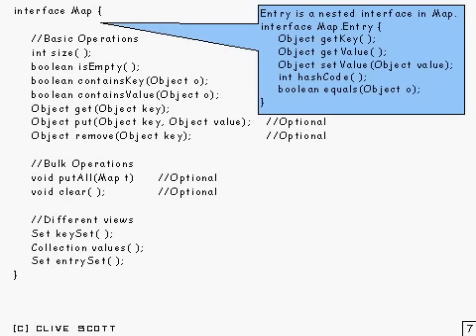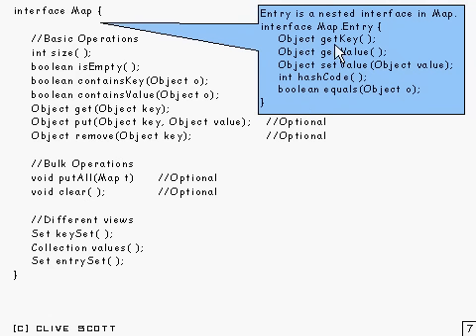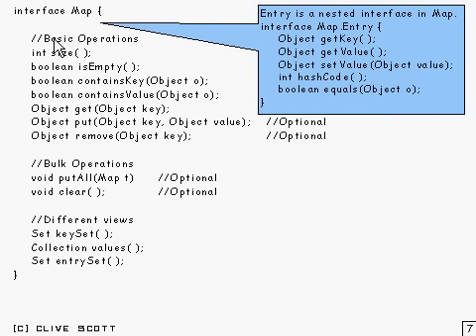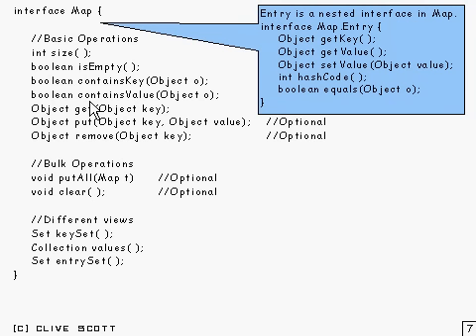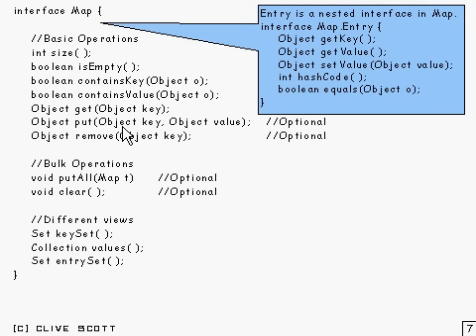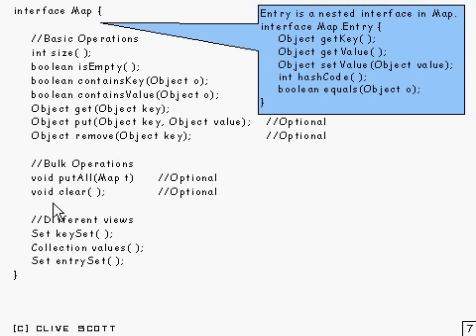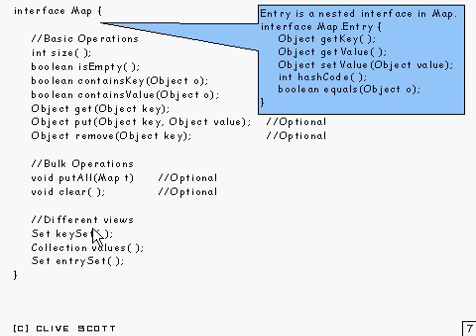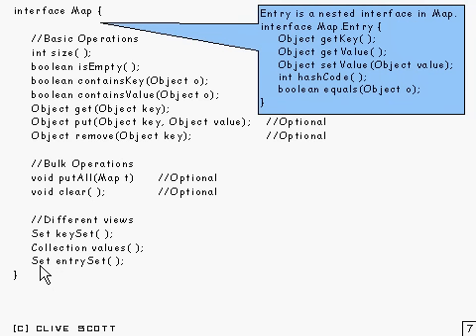Java Tutorial 24.04: Generic types and Wildcard types